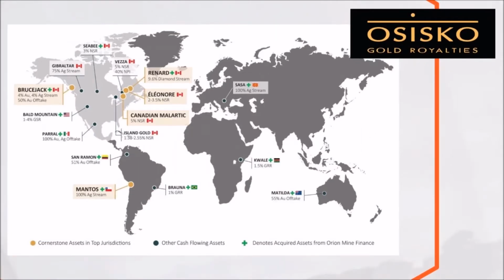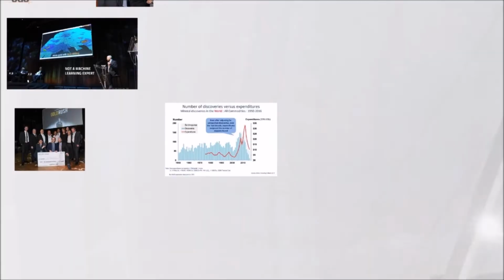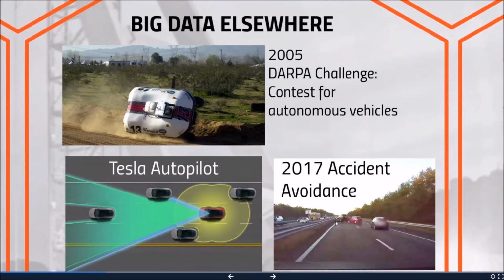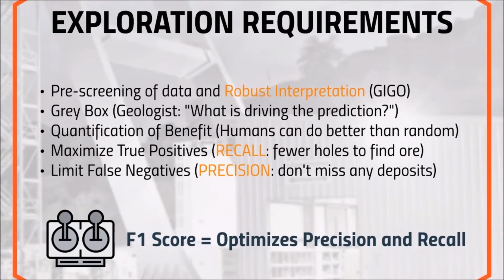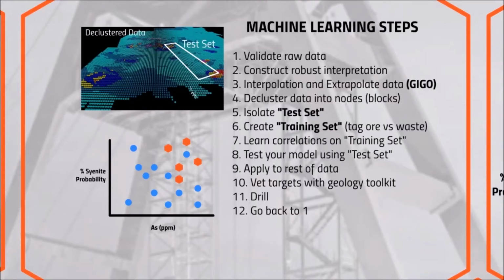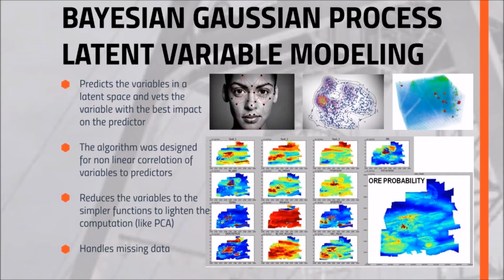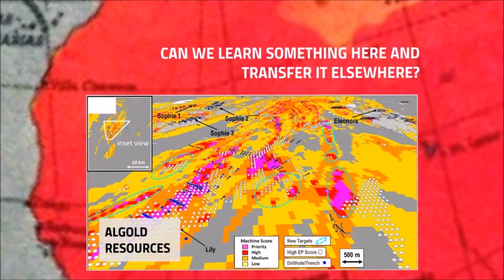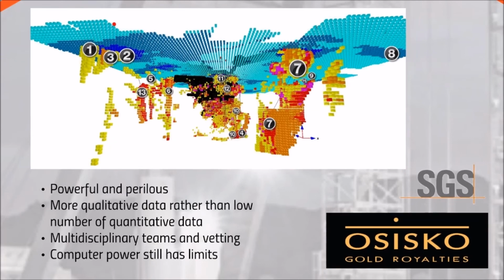Mining Big Data: The Future of Exploration Targeting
Guy Desharnais, Ph.D., P.Geo., Director of Mineral Resource Evaluation at Osisko Gold Royalties, presents at the 2018 PDAC edition of Next Gen Geo's seminar series. This talk delves into the basics of machine learning for mineral exploration.

Special thanks to McEwen Mining for hosting the seminar in their beautiful office and for arranging the webcast and this recording!